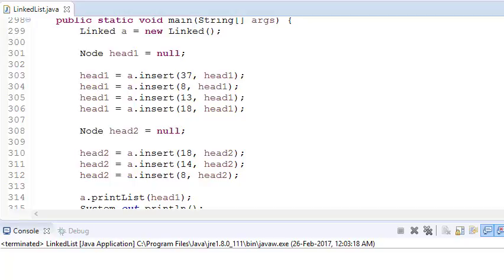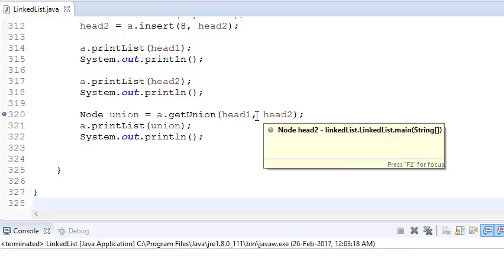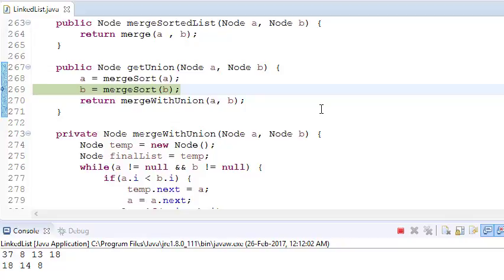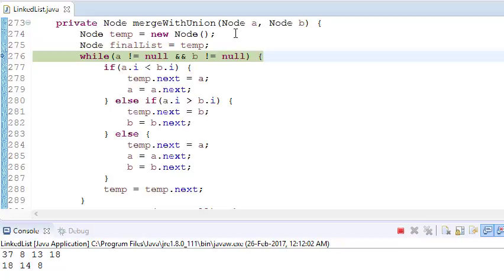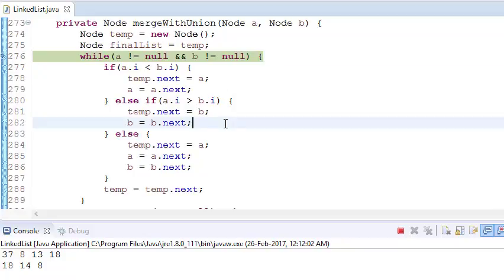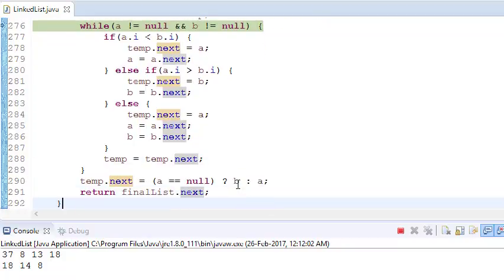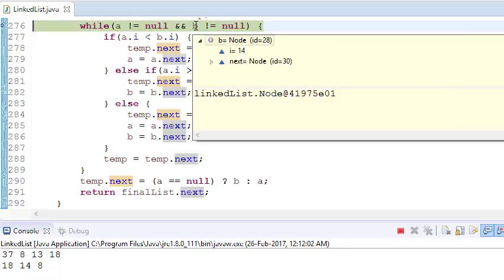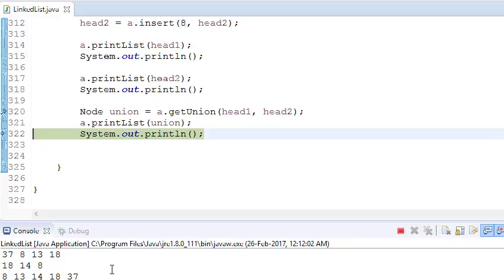Linked List in Java: 17 - Get Union set of two Linked Lists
In this video, we're going to reveal exact steps to get union of two linked list in java.

This Problem is synonym of following problems:

How to get union of two linked list,
Linked list get union of two sorted linked list,